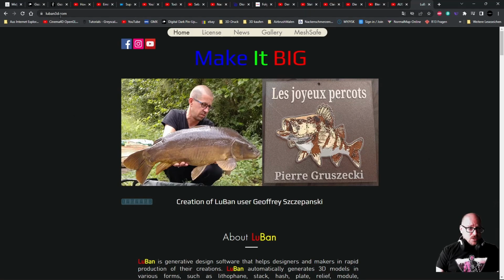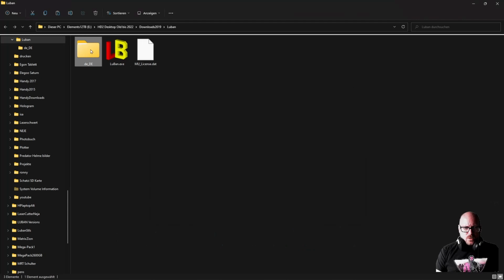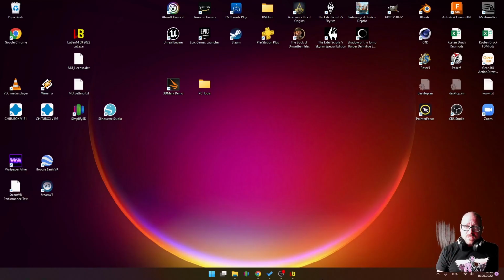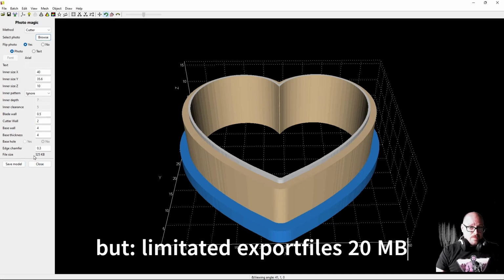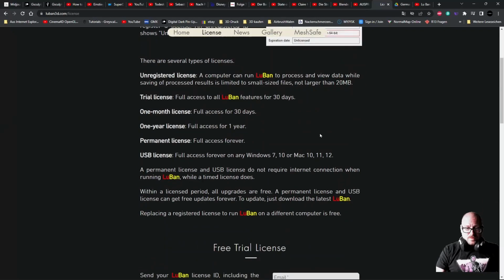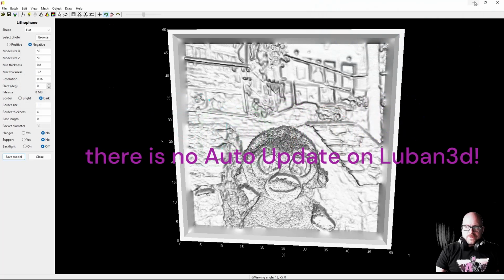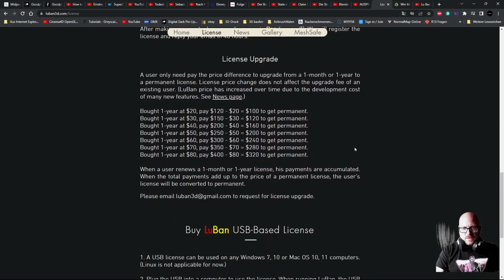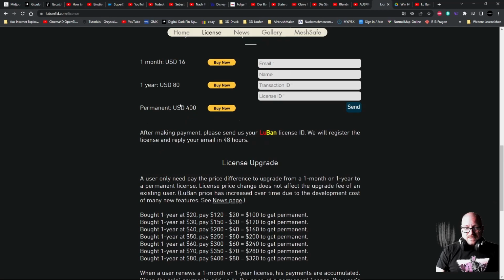Luban Quicktips #2 Install and start at the first time (+how do update)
00:30 Install
02:35 Handbook Manual
03:43 Free & Free Trial
06:13 How to update a license
07:23 How update Luban3d
08:30 Licenses and payment

Dieses Video wurde mit Clipchamp erstellt